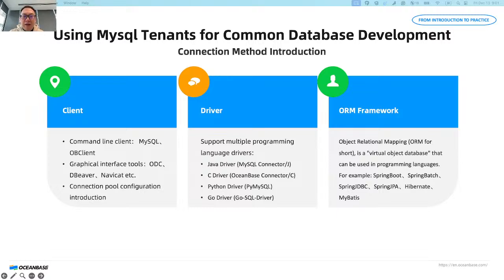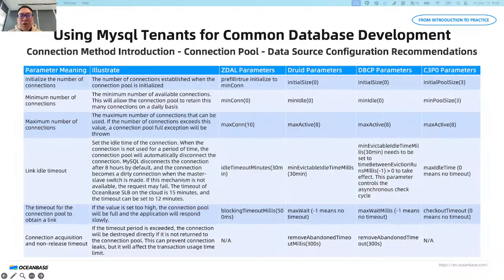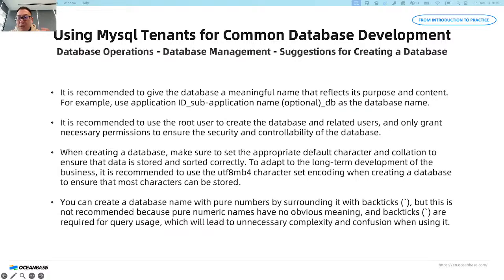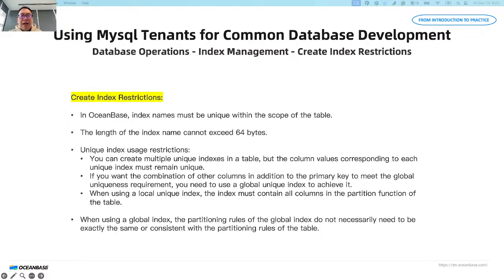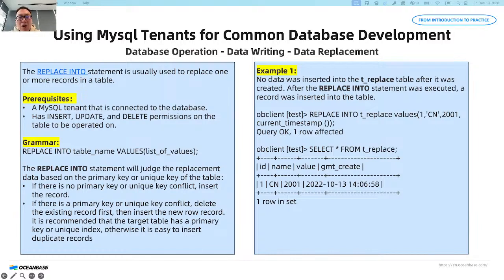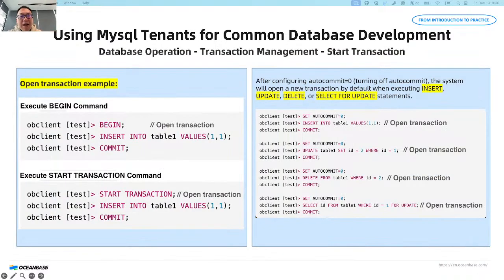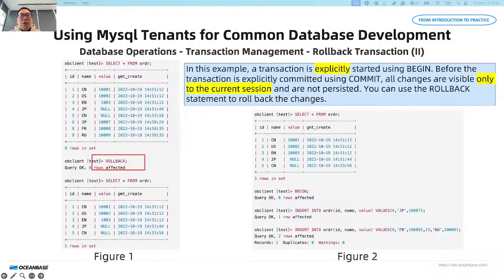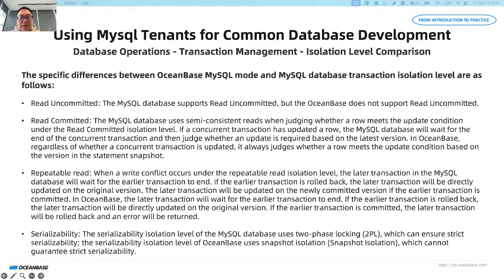#07 Using OceanBase Community Edition for Business Development (I)[OceanBase Tutorial for Beginners]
Hey, MySQL enthusiasts! Ready to shake things up with distributed databases?

OceanBase might just be the first step of your distributed database journey! Join our livestream tutorial and learn how to use MySQL tenants on OceanBase Community Edition for common database development.

⏰ 09:00 AM ~ 10:00 AM (UTC+8)

Don't miss out on leveling up your skills!